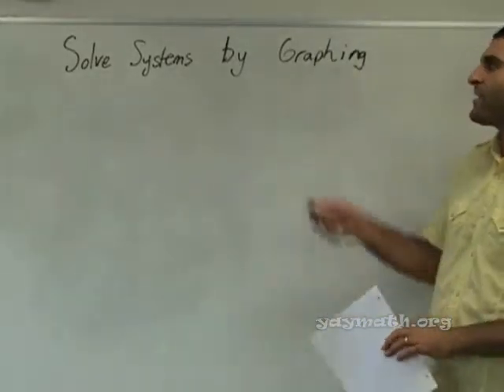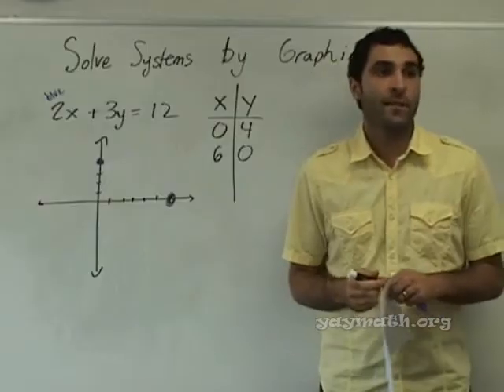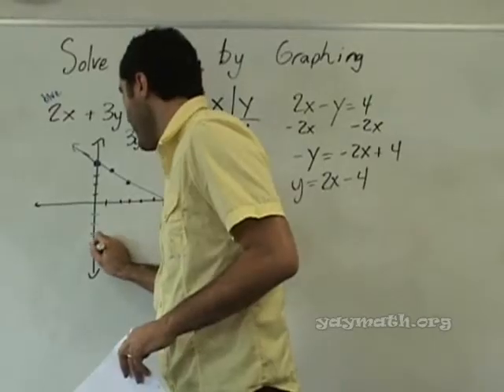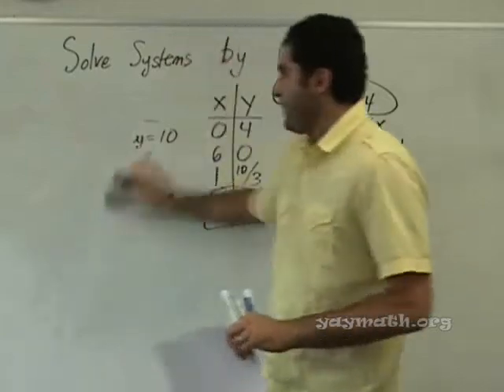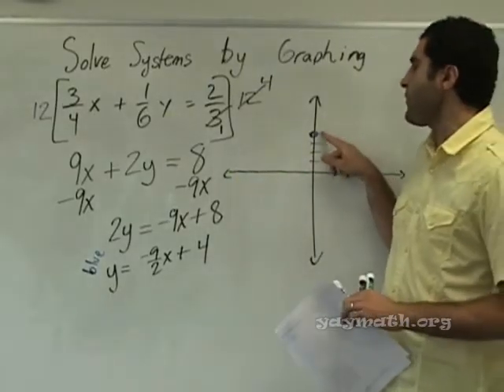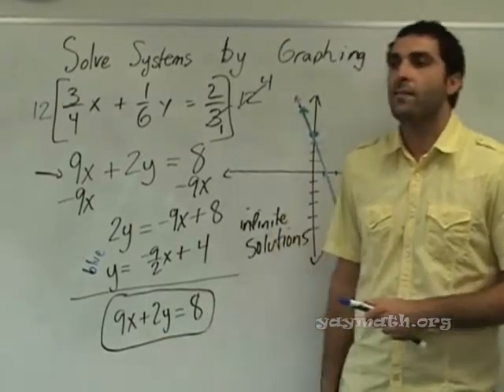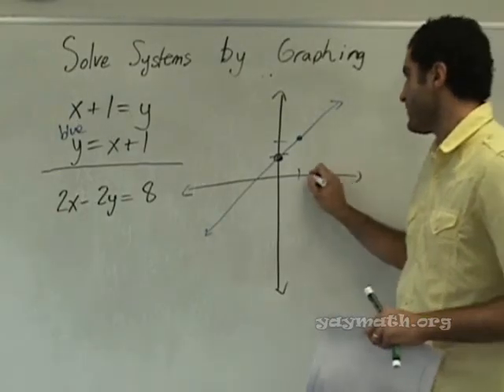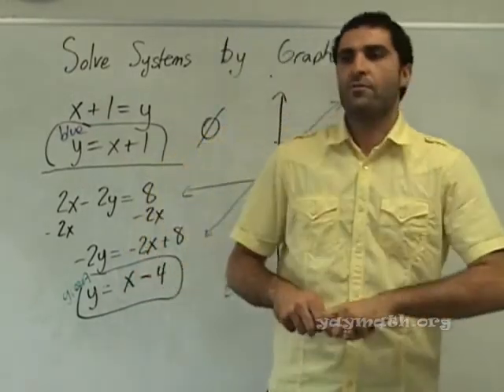Algebra - Solving Systems of Equations by Graphing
MathemaSUNSHINE? Optimistic indeed. In solving systems of equations, the first method which should be taught is through graphing, to understand the underlying concept. Other methods include the substitution method, and elimination method. Where do the two lines intersect? That point IS the solution. Come find it with us, YAY MATH!

all videos
free quizzes
free worksheets
entire courses you can download